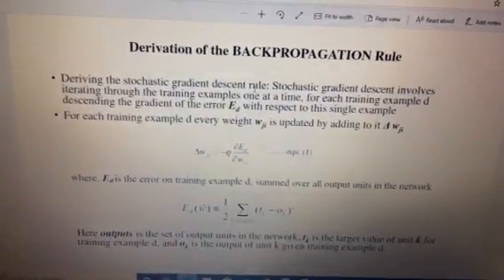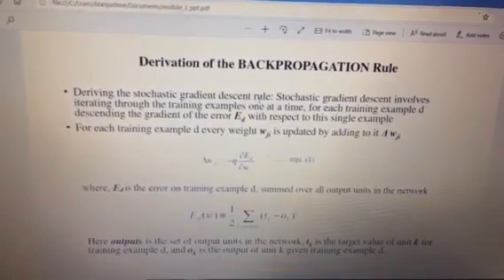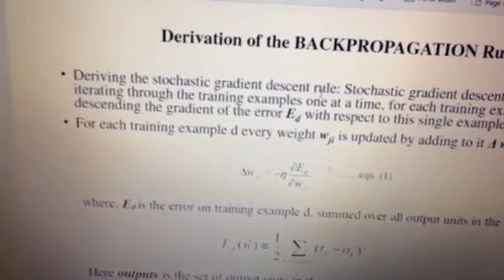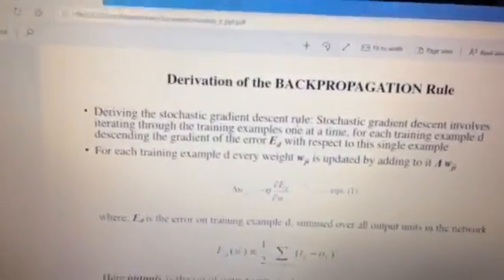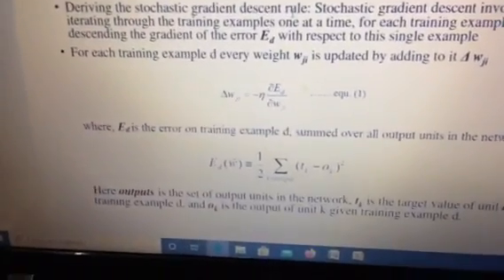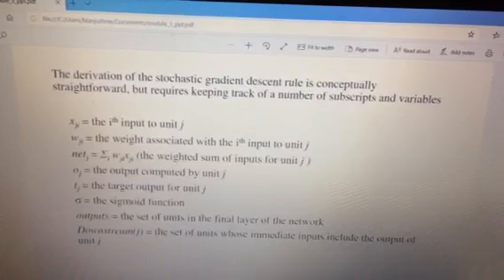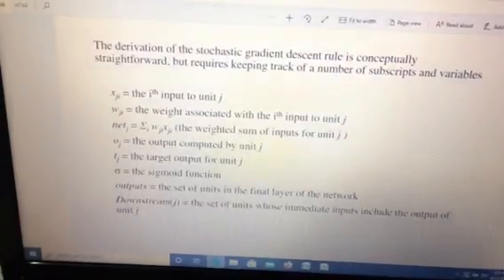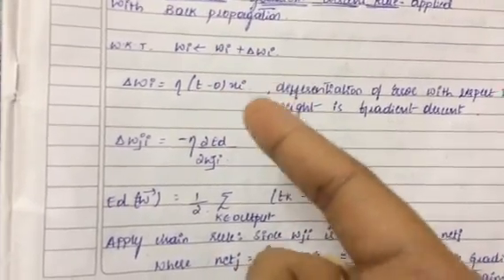14. Derivation of back propagation rule 1